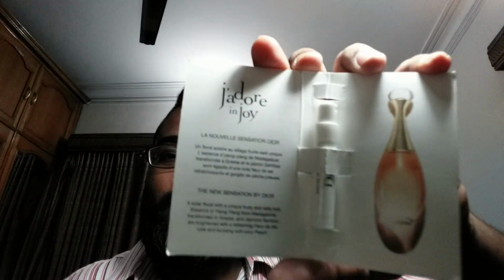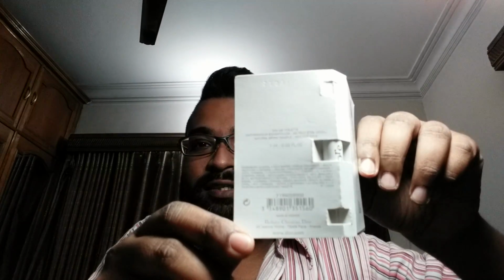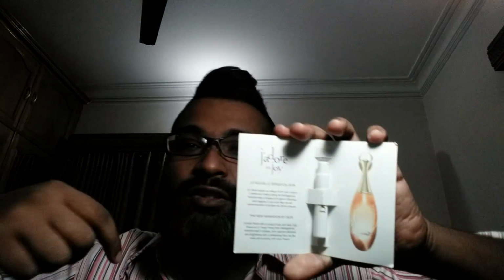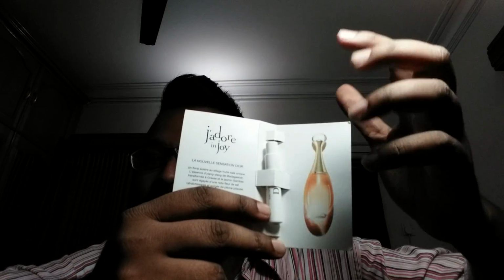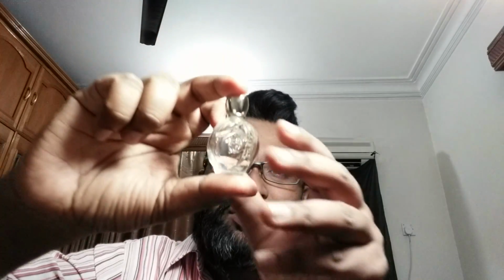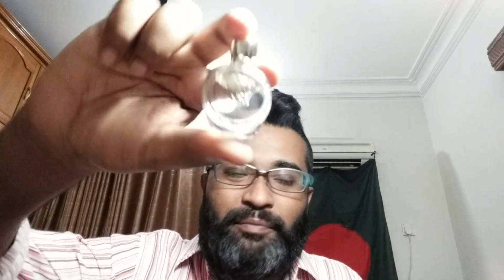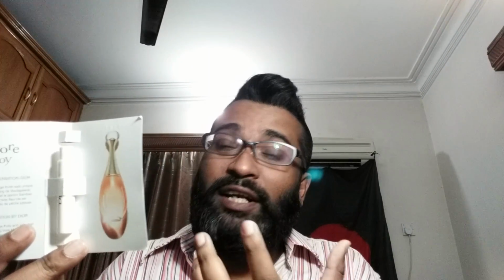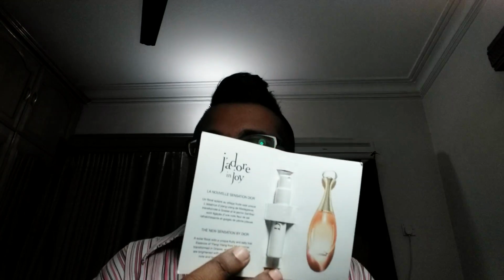Christian Dior J`Adore In Joy for Women (2017)